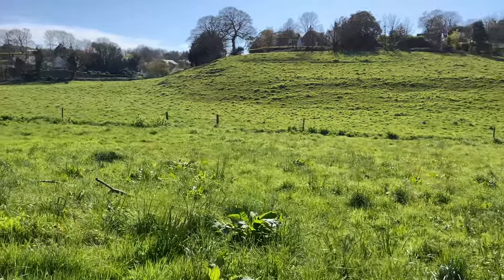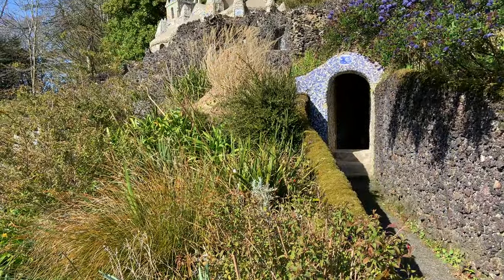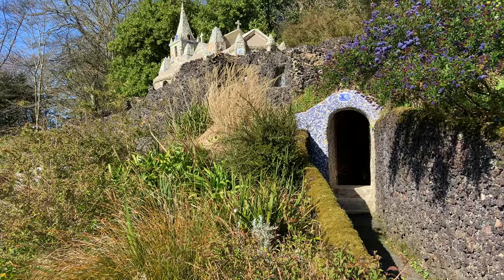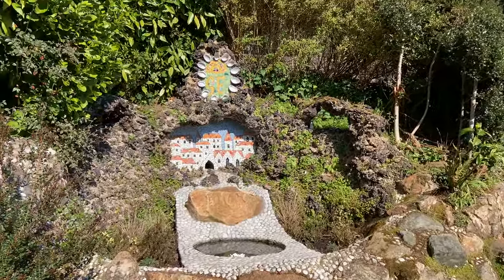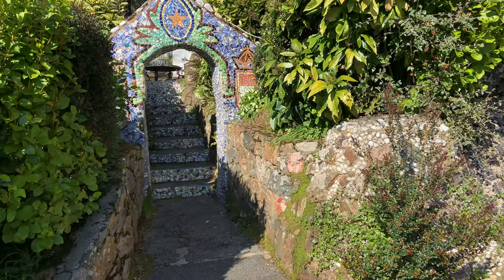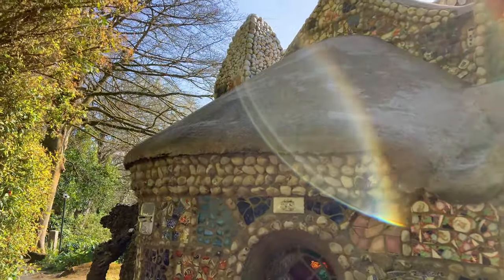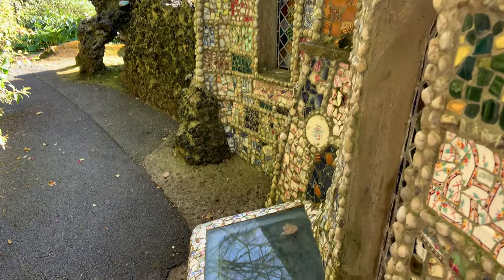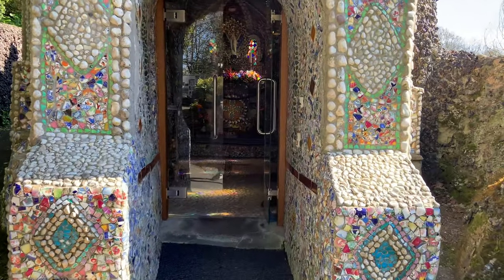GUERNSEY - Exploring The Famous LITTLE CHAPEL | Virtual Tour🇬🇬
In this video we DISCOVER GUERNSEY - Exploring The LITTLE CHAPEL | Virtual Tour!🇬🇬 - Guernsey is one of the Channel Islands located in the English Channel between France and the UK. More specifically, it is 120km off the south coast of England and 50km off the north-west coast of France. With a population of 63,026, a population density of 995 people per square km, and an area of 25 square miles, Guernsey is the second largest Channel Island.

Guernsey consists of ten parishes, including the most populated, St Peter Port, Castel, which is the largest, and Torteval – which is the smallest and least populated. These parishes, along with several neighbourhood islands including Sark, Herm and Alderney form a British Crown Dependency called the Bailiwick of Guernsey.